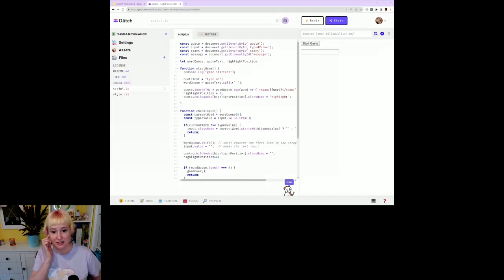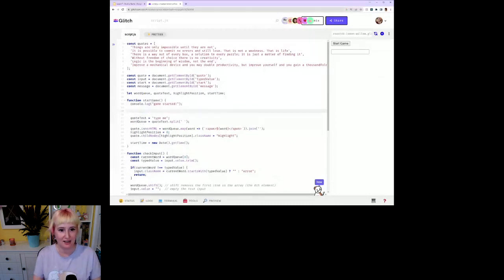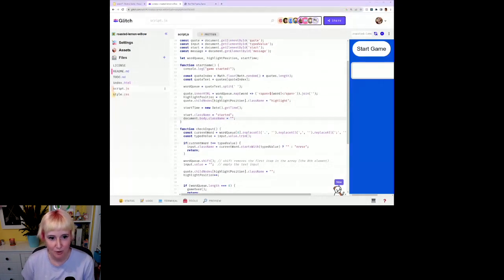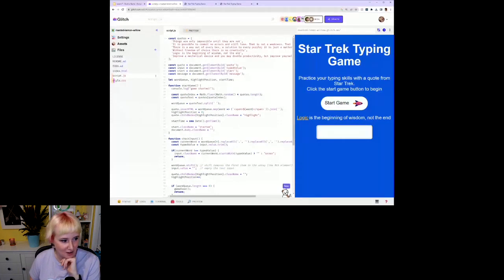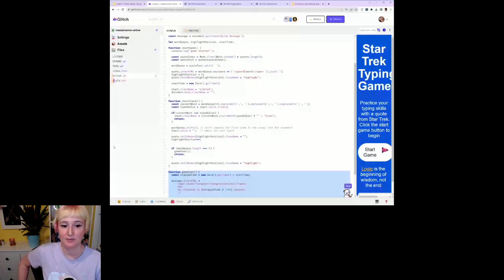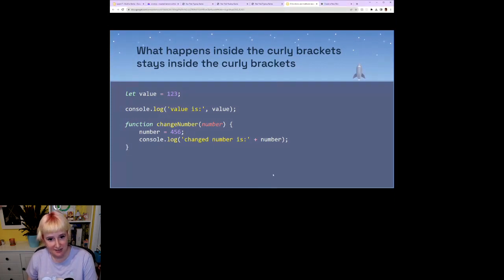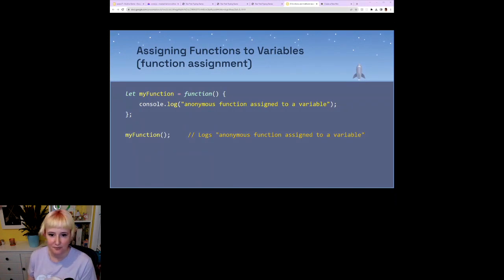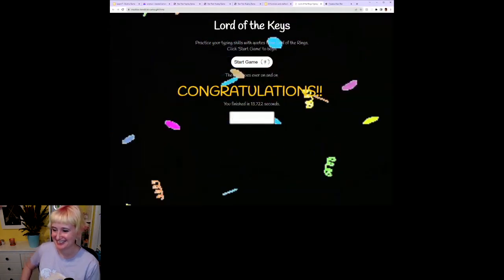Web Development Bootcamp | Session 7 with Jo Franchetti 🚀 JAVASCRIPT GAME Part 2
Dive into web development with the amazing Jo Franchetti ( @thisisjofrank )